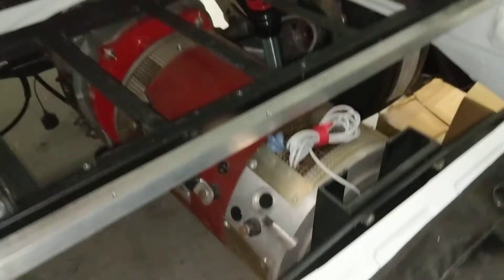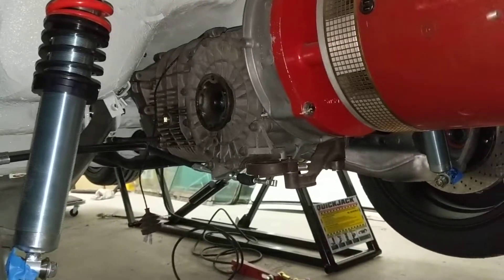Electric 911 - 412